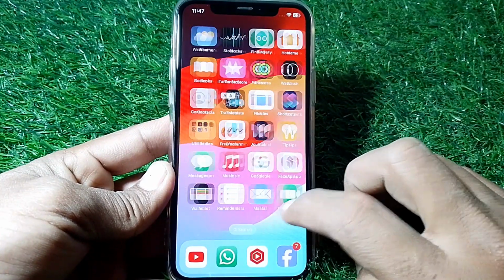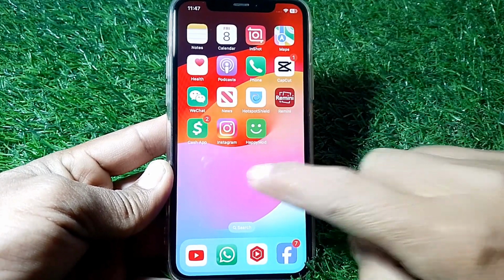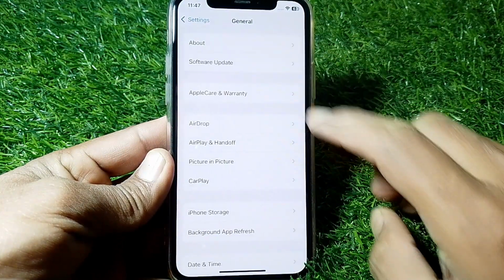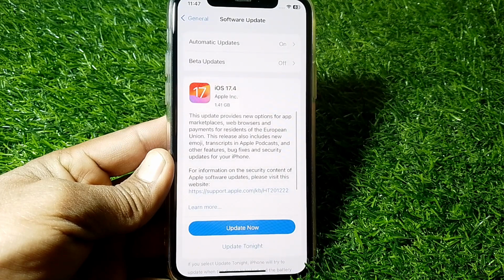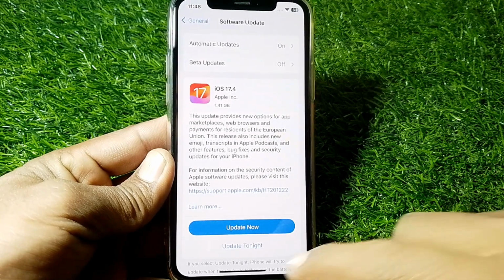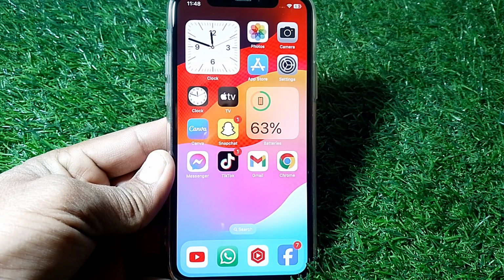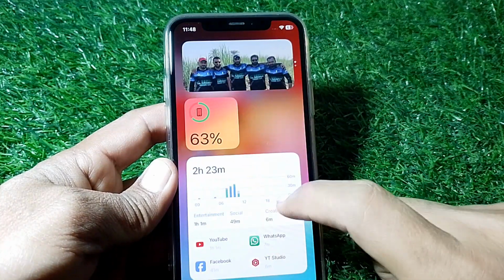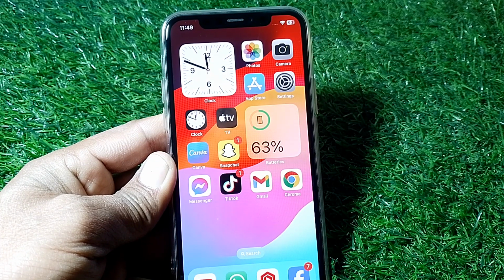How to Use Sideloading iOS 17.4 / How to Sideload Apps on iPhone iOS 17.4 / 2024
Hi Everyone, After watching this video you will be able to know " How to Use Sideloading iOS 17.4 / How to Sideload Apps on iPhone iOS 17.4 / Alternative App Store / 2024 ". So get rid of this problem and enjoy your device.

how to use sideloading ios 17.4,
how to sideload apps on iphone ios 17.4,
how to sideload apps on iphone ios 17.4 beta,